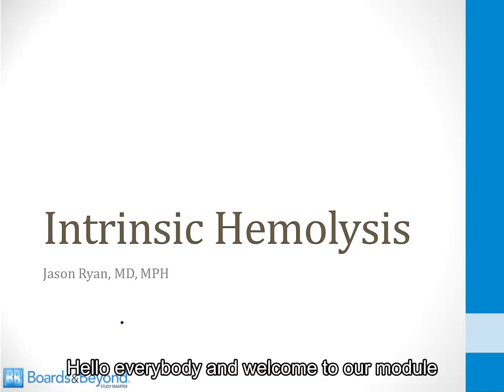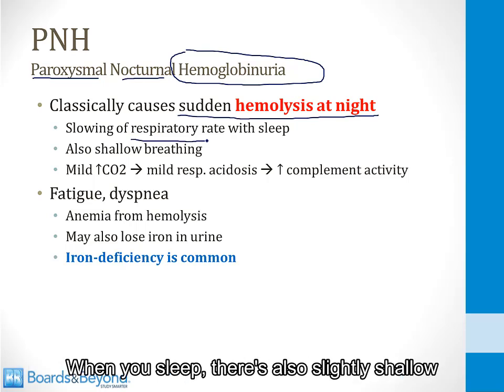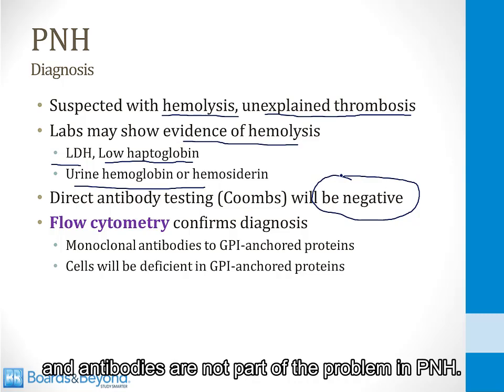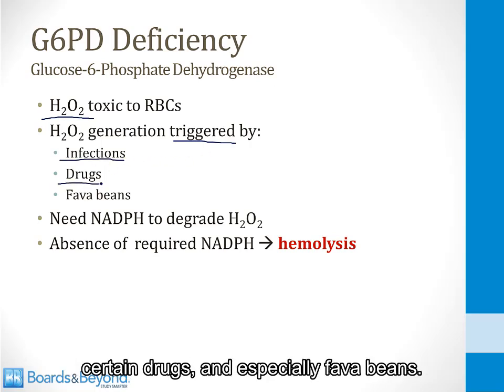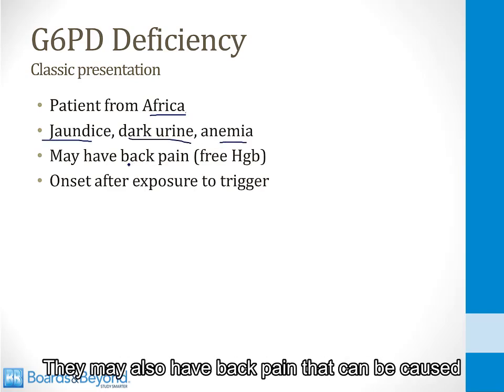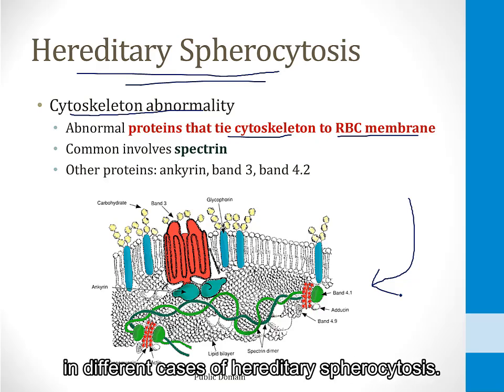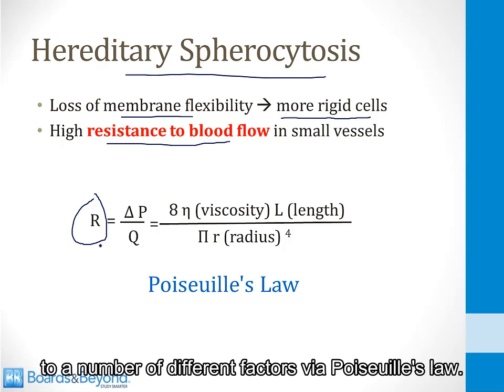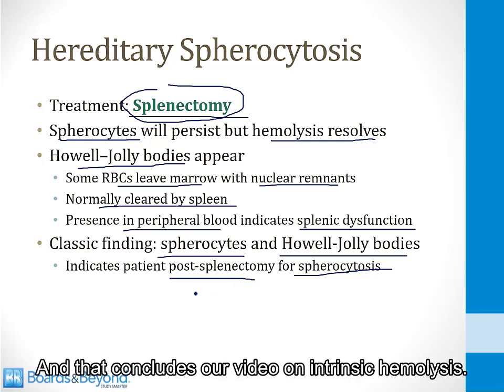Hemato 2.3 Intrinsic Hemolysis